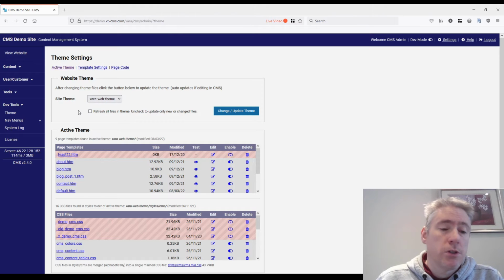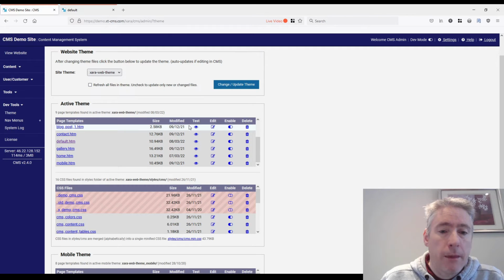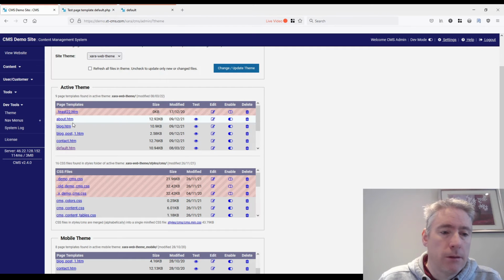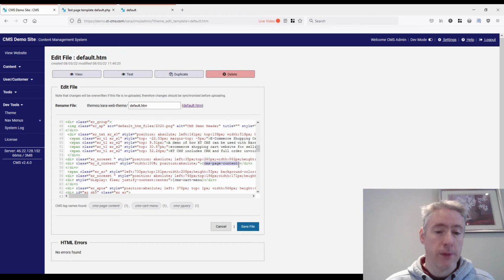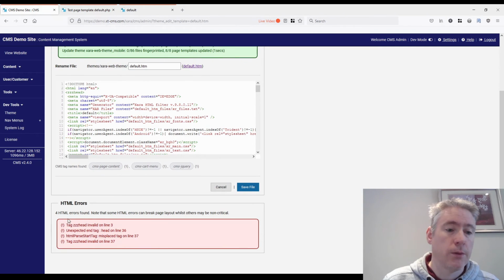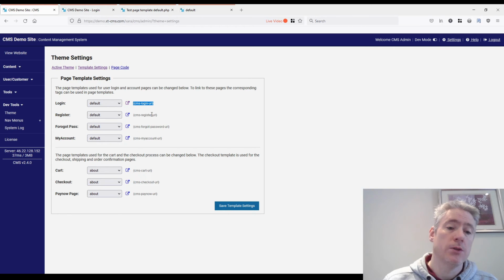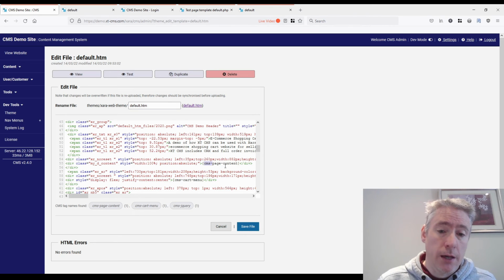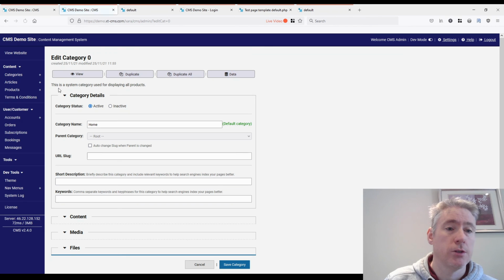XT-CMS Devlog V3 What's new : Themes & Templates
A look at the new admin improvements coming in version 3 of XT-CMS. In this video we focus on the improvements when working with themes and page templates.

XT-CMS is an ecommerce content management system. The CMS is developed in PHP and is a self-hosted solution which means you can install and run it on your own web server.